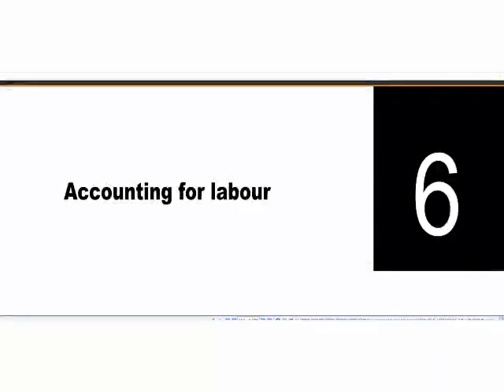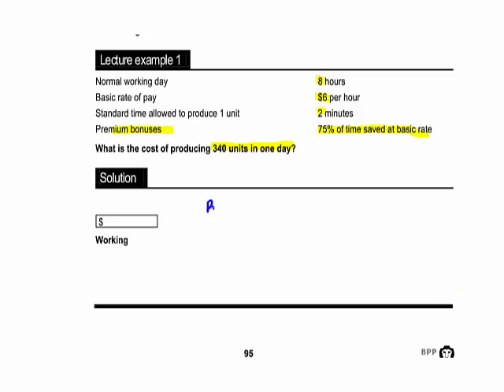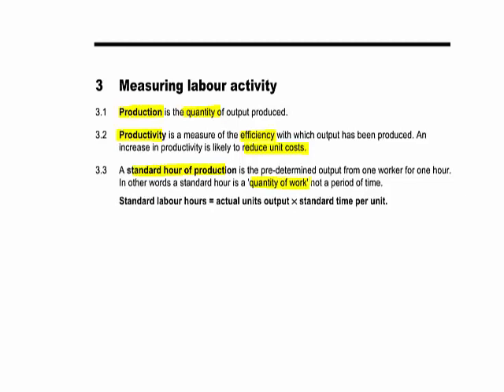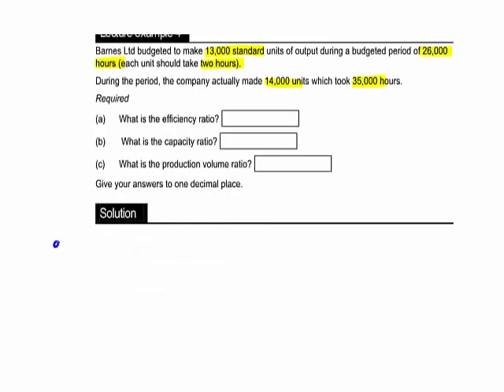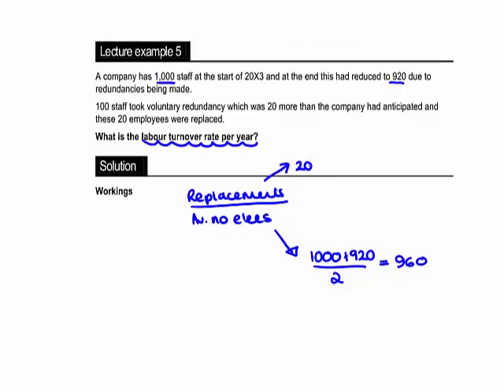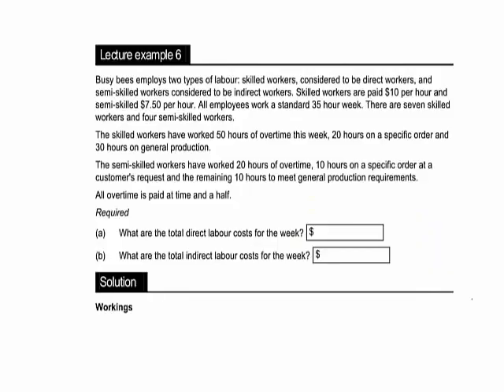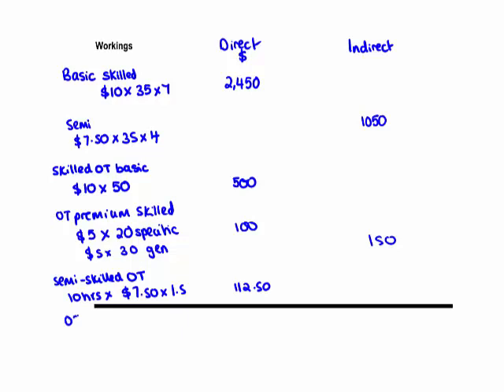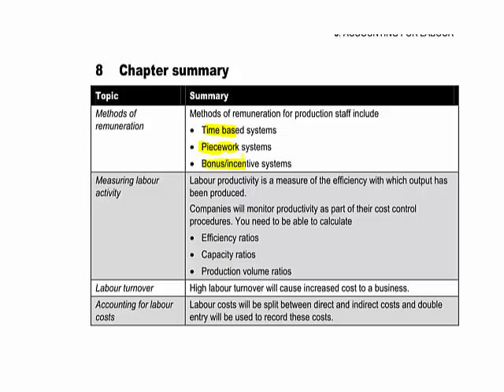6 Accounting for labour lecture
Accounting for labour